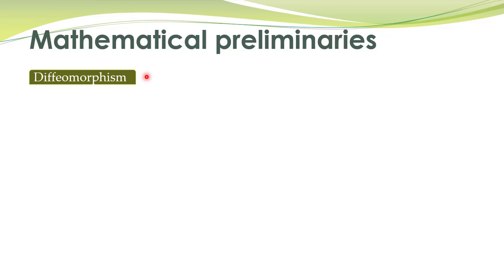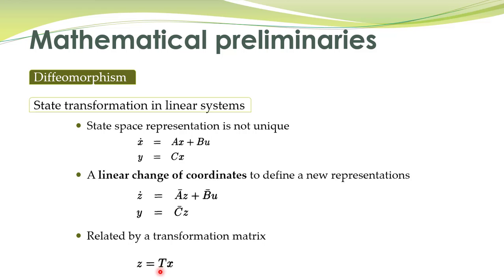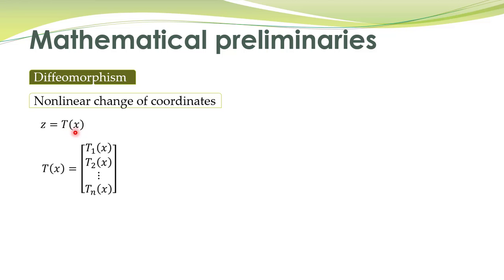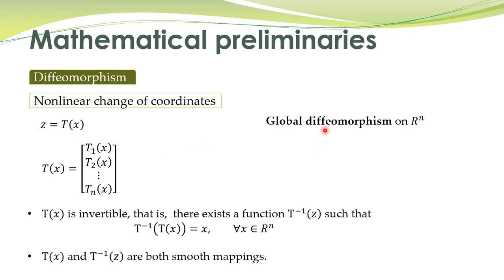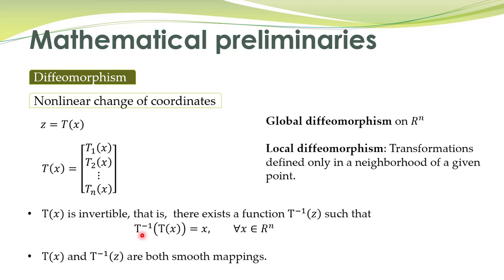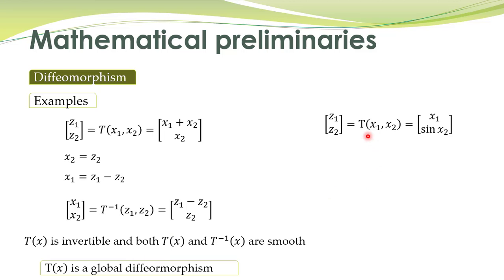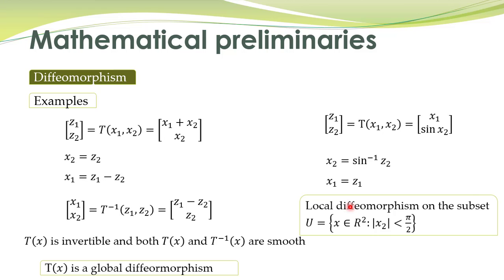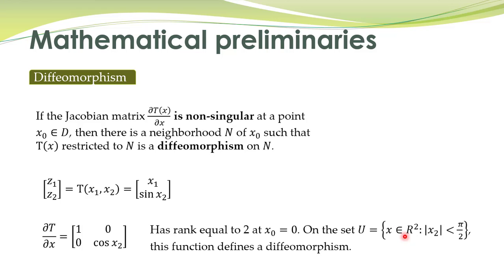NCS - 25b - Diffeomorphism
A state transformation which is smooth and invertible is called a diffeomorphism.